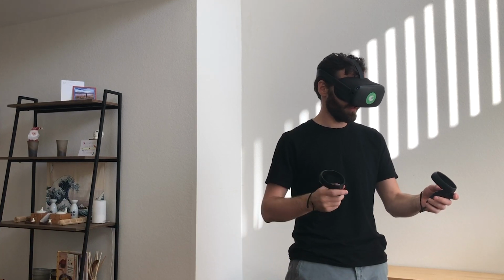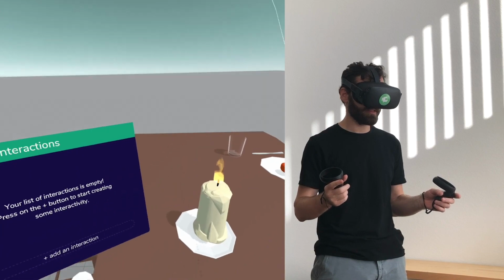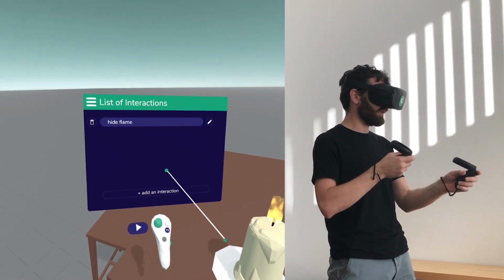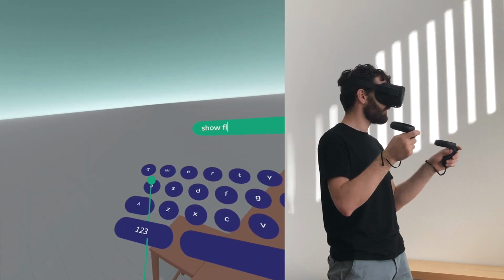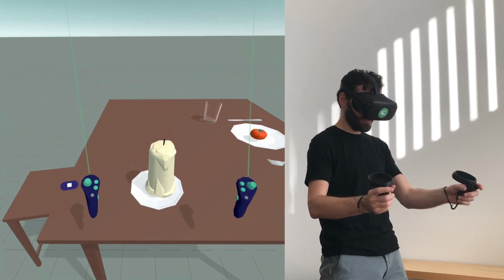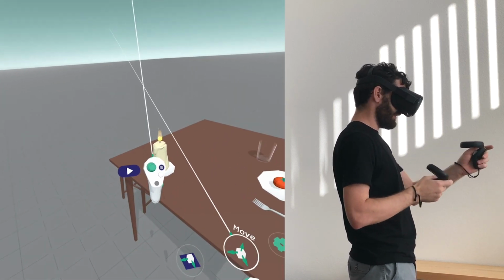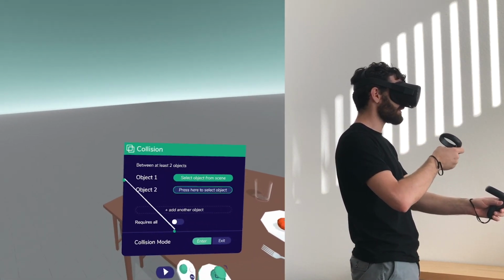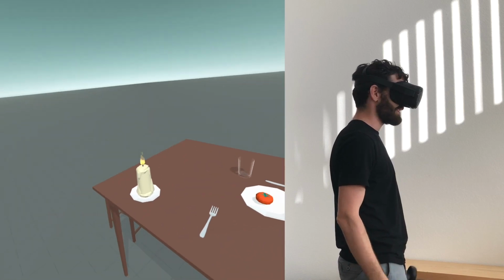Zoe VR App: Interactions (Touch, Collision, Activate)